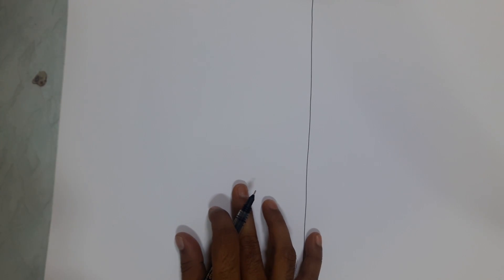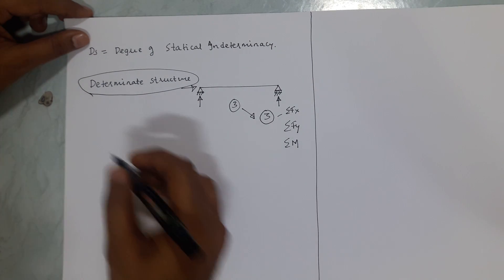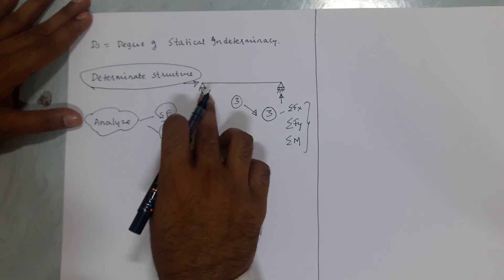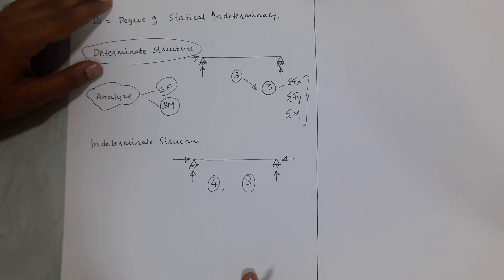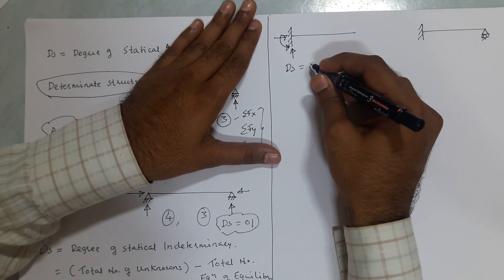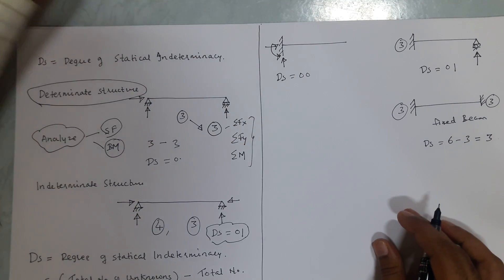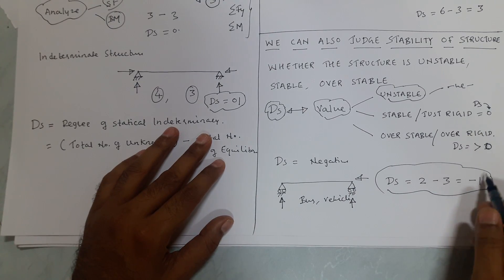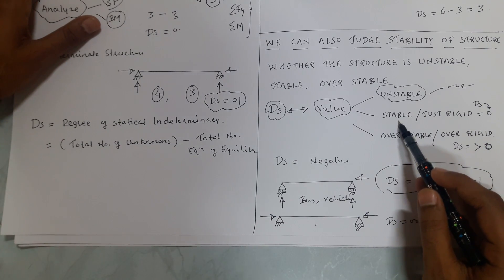│Structural Analysis │ Degree of Statical Indeterminacy │ Stability and Instability of Structures │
In this video, Definition of Degree of Statical Indeterminacy is Discussed. Based on the Value of Ds, Stability of Structure is also Discussed.

Twitter.com/FirozNadaf
Facebook.com/FirozNadaf